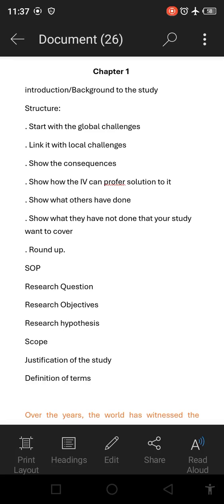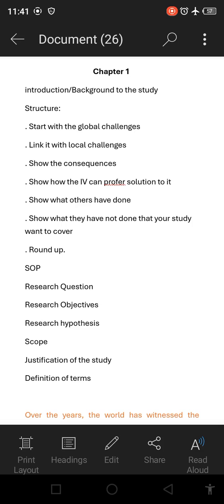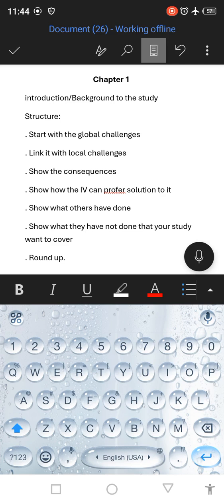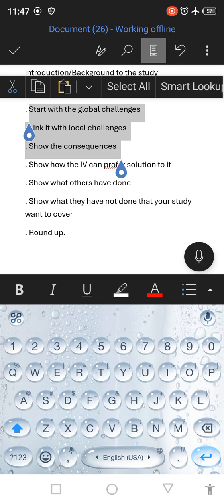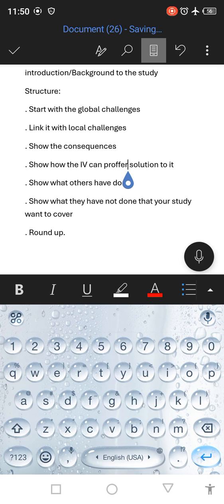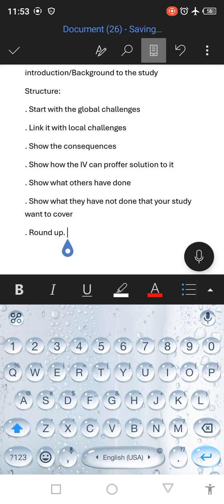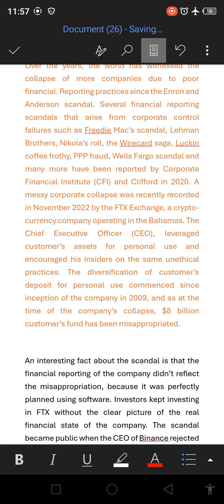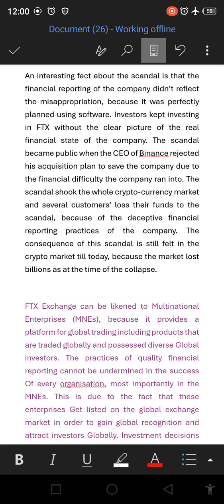introduction of Chapter 1 of a research project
this video shows how to write the introduction/background to the study section of a research project